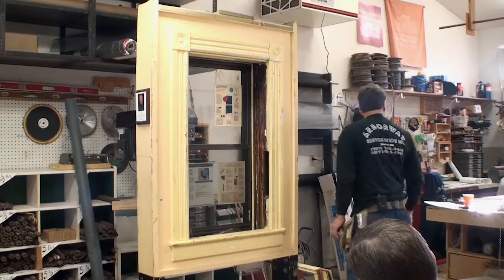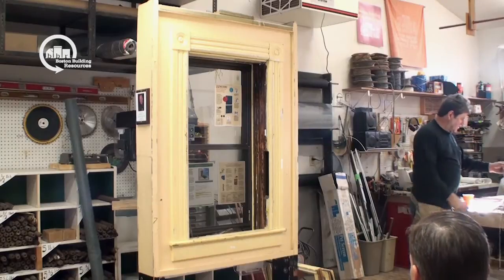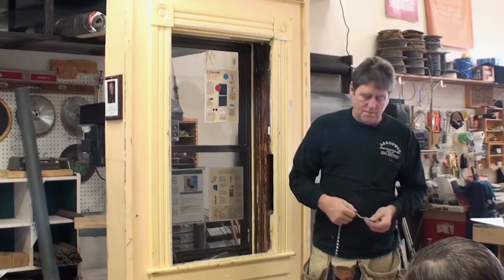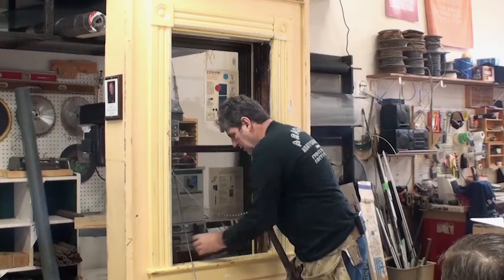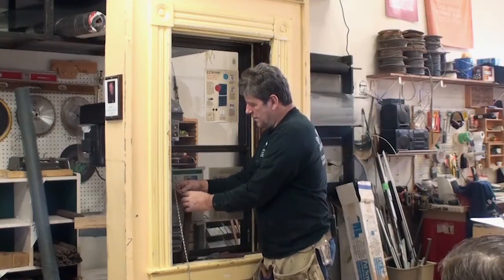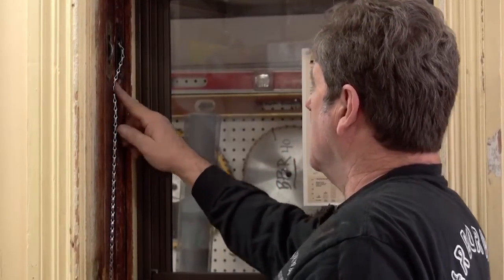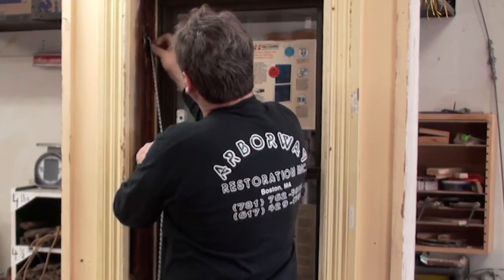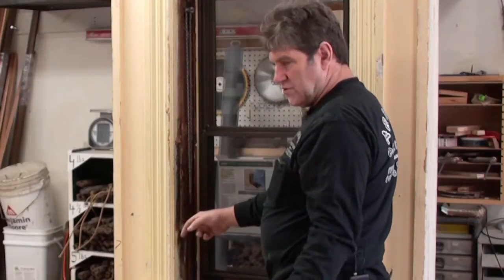Window Rehab Part 2: Installing a New Sash Rope or Chain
Learn to restore and weatherstrip older, historic double-hung windows with this workshop from Boston Building Resources. Part 2 of 4 shows how to install new sash ropes or chain.